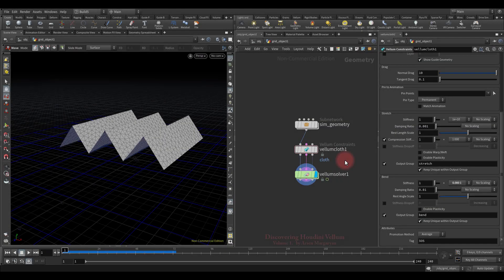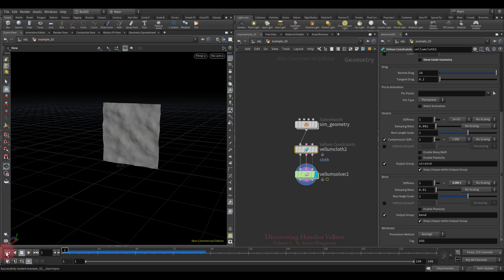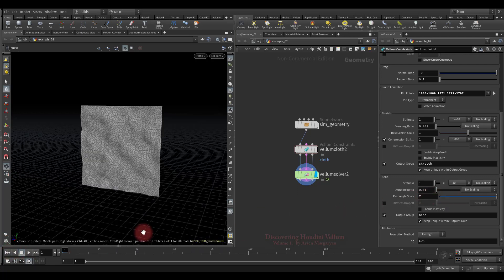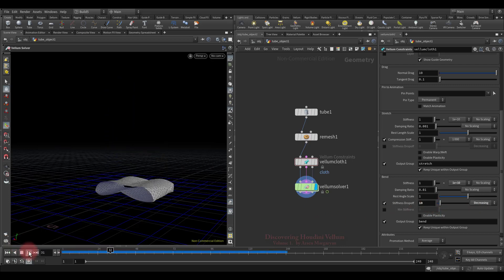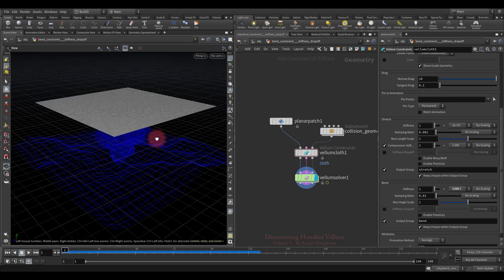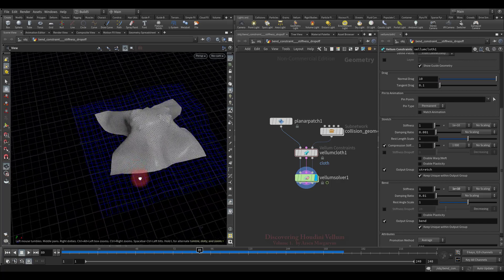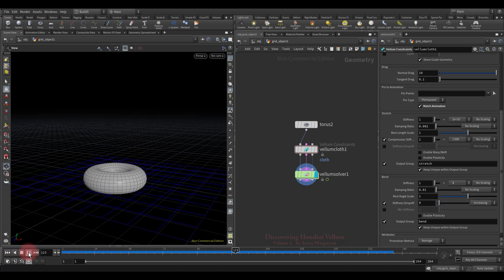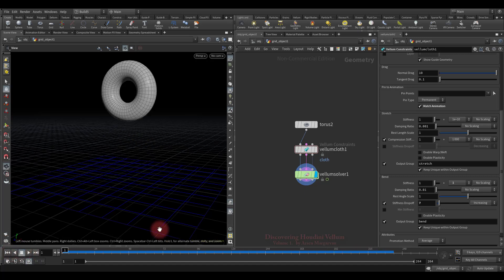Discovering Houdini Vellum 1 : Les04 - Bend properties_b